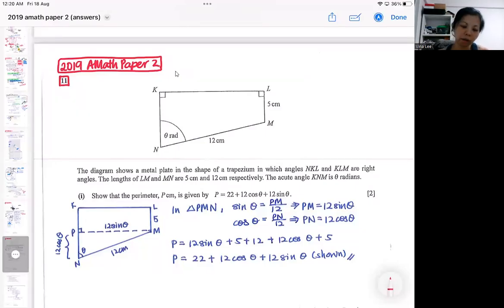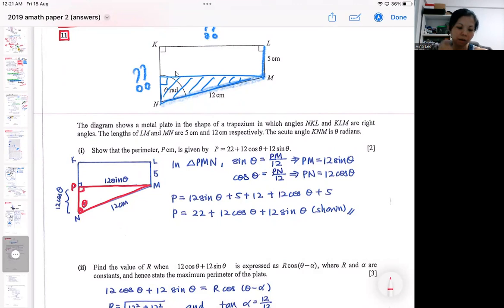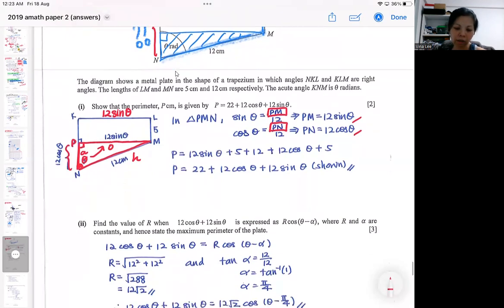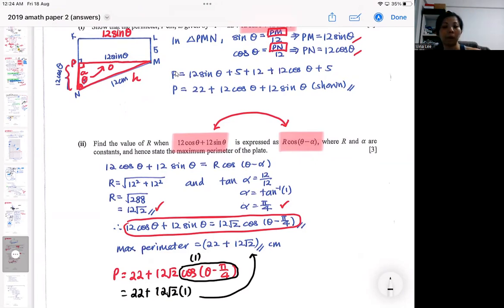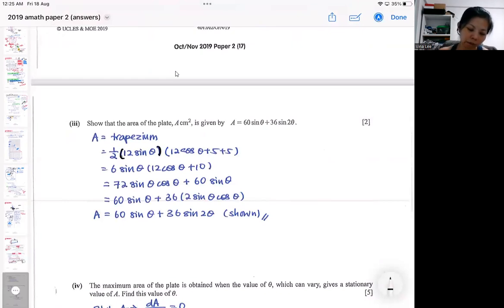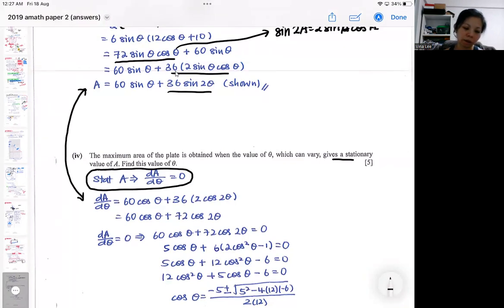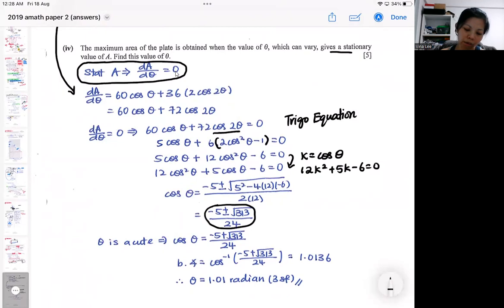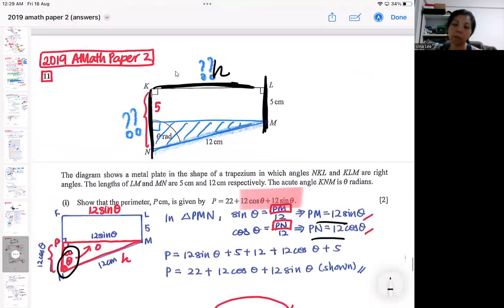olevel 2019 AMP2 Q11 Rformula and differentiation